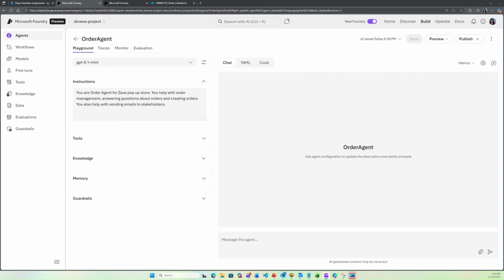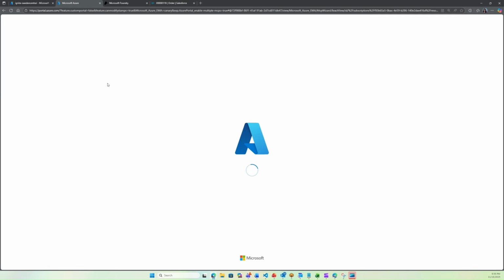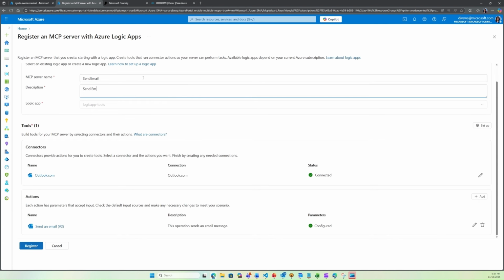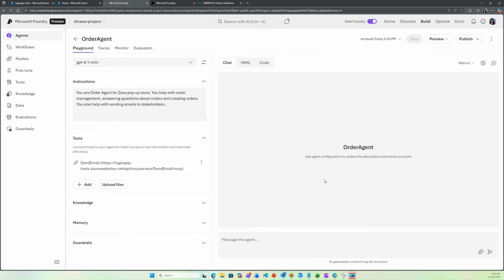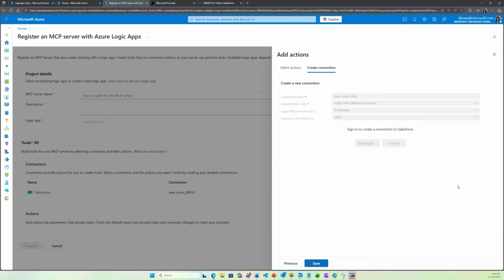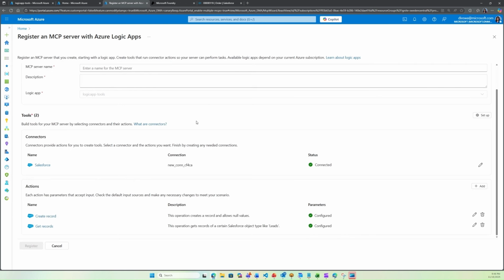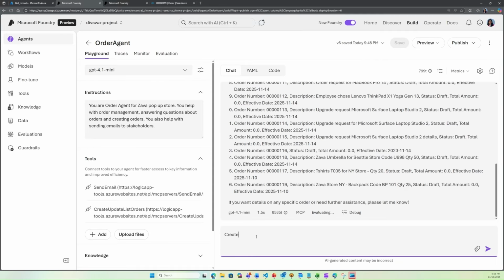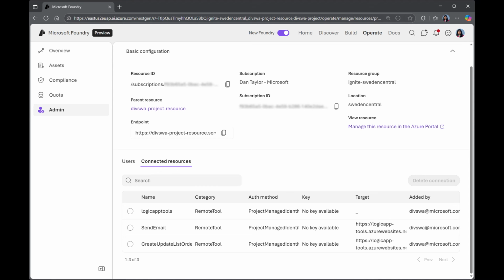Logic Apps connectors as tools in Microsoft Foundry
Create Agents powered by tools from Azure Logic Apps. Use 1400+ connectors and configure them as MCP tools for Foundry Agents